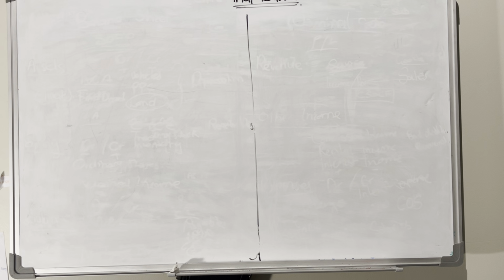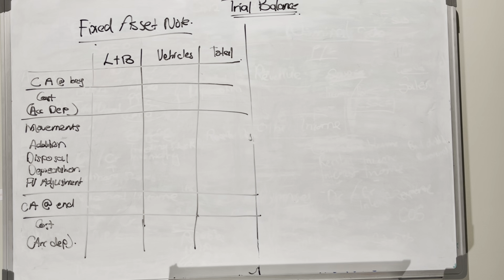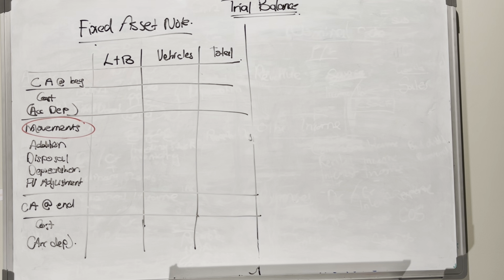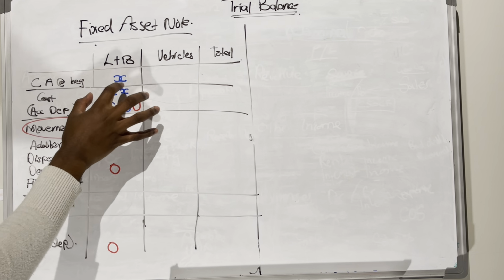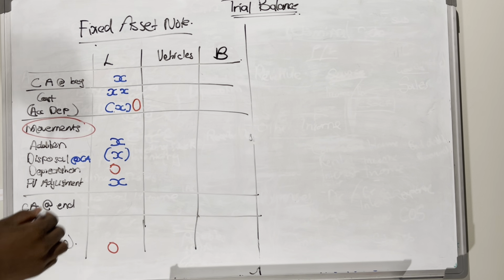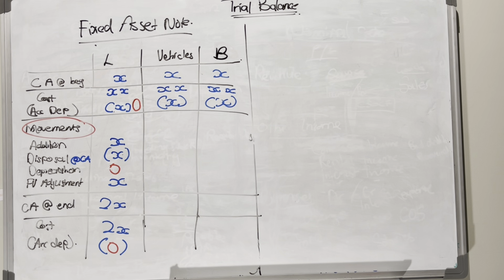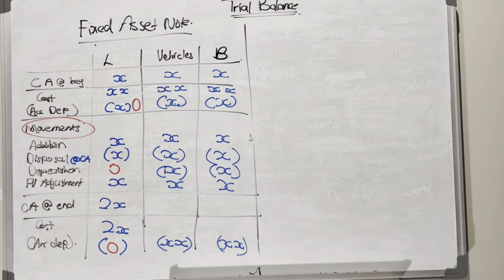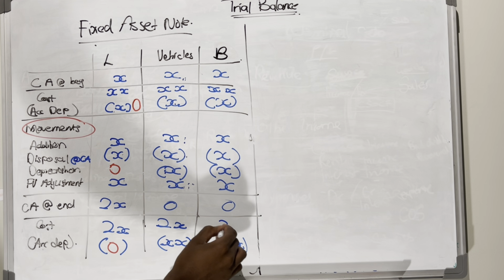Accounting 101| Fixed Asset Note Explained| Notes to financial statements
In this video I explain concepts such as Carrying value, which is the cost price of an item less the Accumulated depreciation of that item. There are also movements that have to be made or taken into account including Additions, disposals, depreciation and fair value adjustments